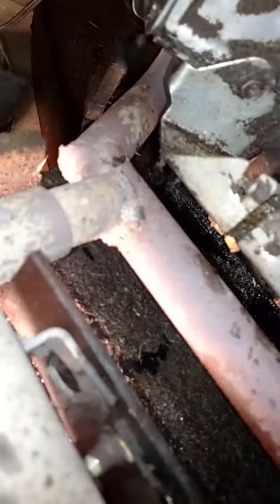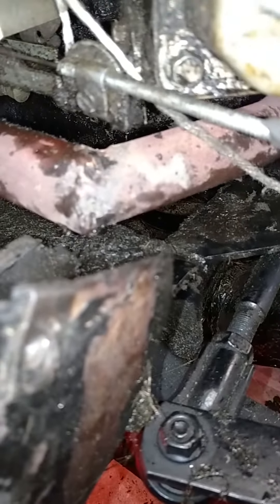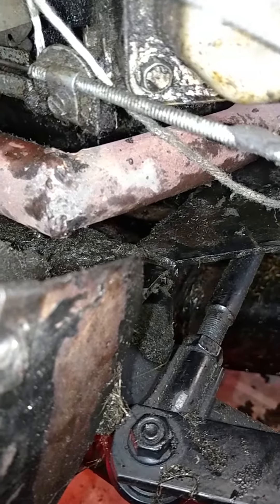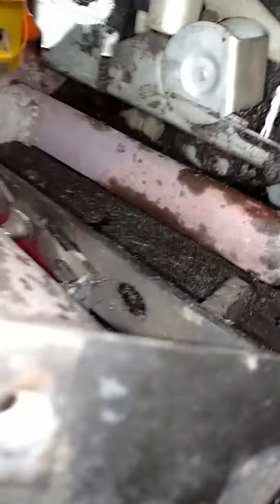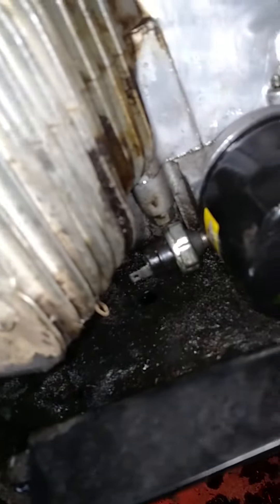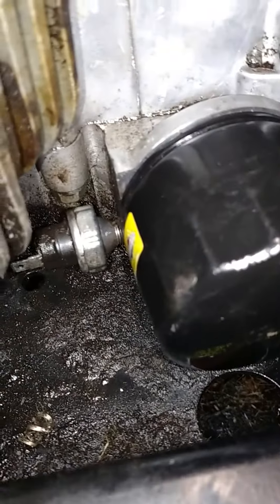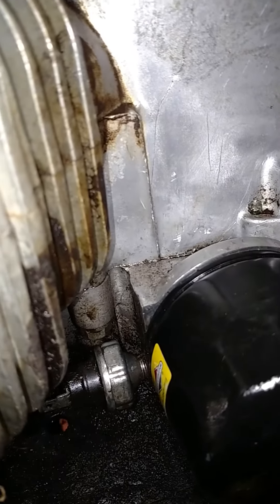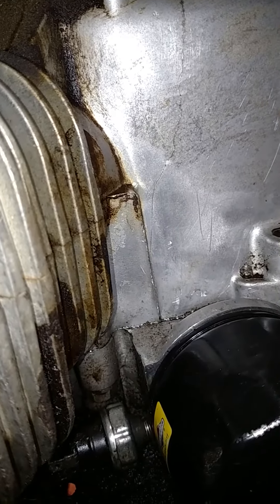Not a good start to mowing season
Cracked block . Saturday night wrench